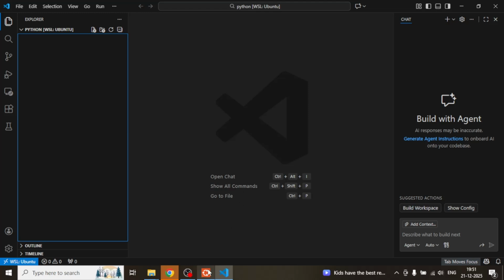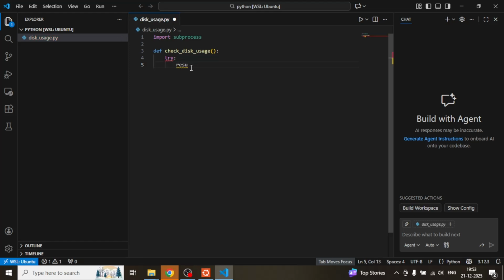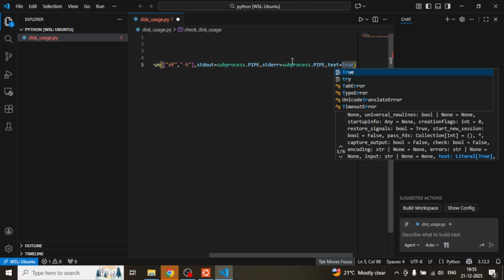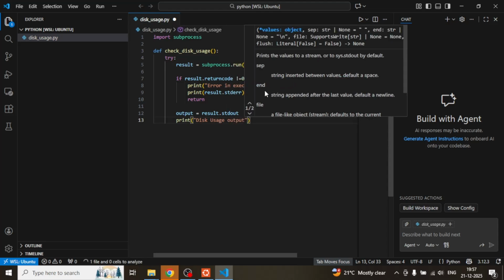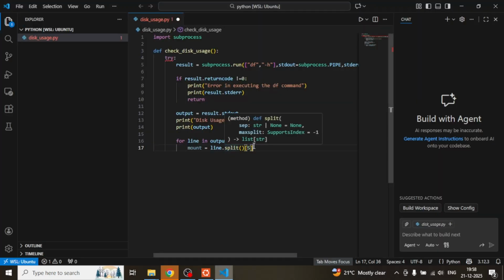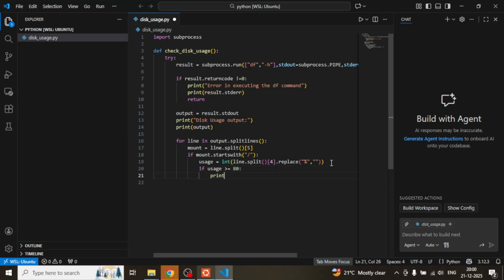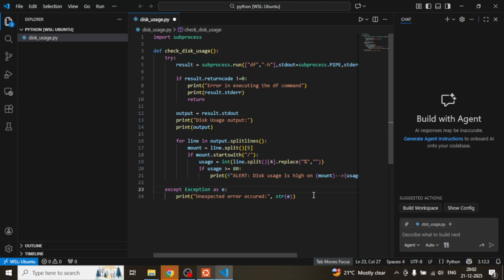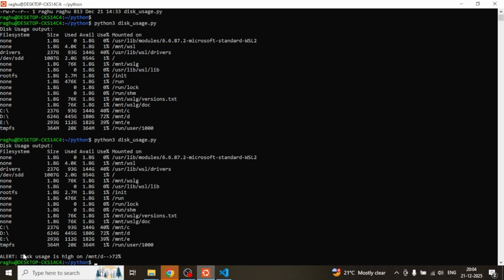Python for Production Support | Execute Linux Commands Using Python (Real Automation)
In this video, I demonstrate how Python is actually used in real
Production Support and SRE environments.

This tutorial shows how to execute Linux / Unix commands using Python,
capture their output, and use it for automation and monitoring use cases.

This is NOT a generic Python tutorial.
It focuses only on what Production Support and SRE engineers really use
in day-to-day production environments.

Topics covered in this video:
- Why Python is important for Production Support & SRE
- Executing Linux commands using Python (subprocess)
- Capturing and reading command output
- Real-world automation mindset

All demonstrations are done on a personal system using generic examples.
No office systems or NDA-restricted content are used.

Upcoming videos on ProdOps Lab:
- Python + Database automation (fetch data & generate reports)
- Log analysis automation using Python
- Linux & SRE automation scripts for production support

Python, Linux, Production Support, and Automation.